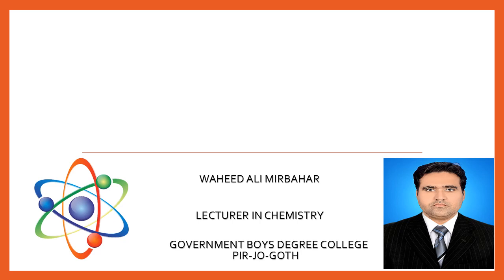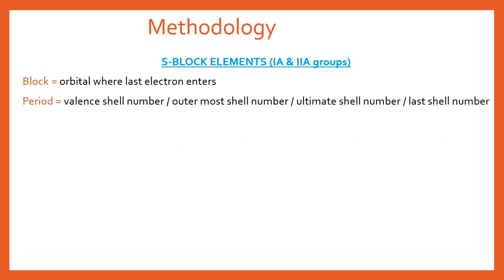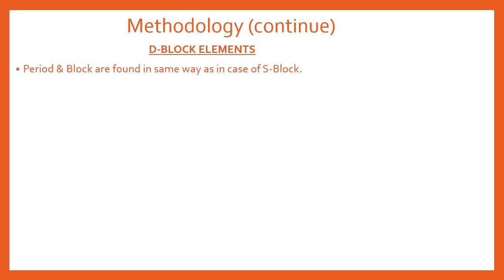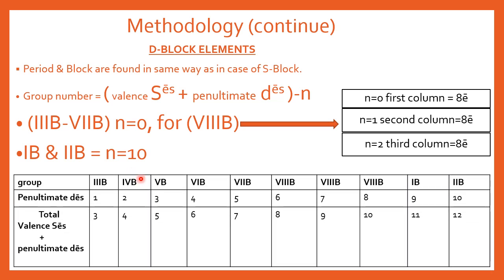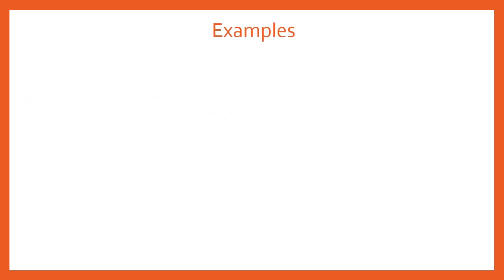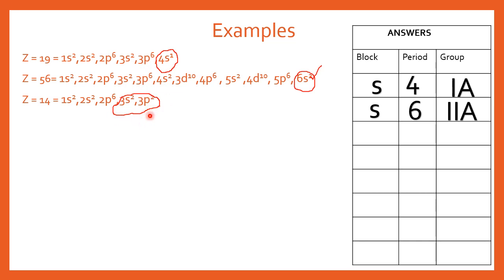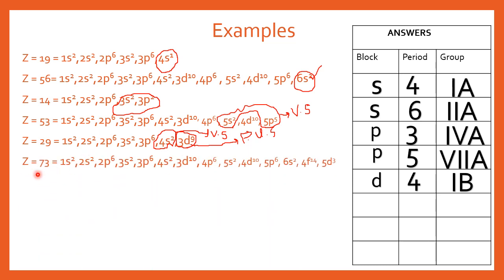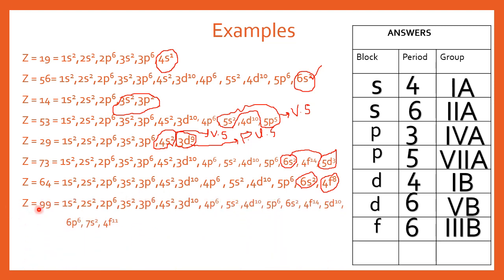XII Chemistry Ch#1 Leecture#03(Position of an Element in the Periodic Table) By Waheed Ali Mirbahar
Class: XII
Subject: Chemistry
Chapter No: 1
Lecture No: 2
Topic: Position of an element in the periodic table
By: Waheed Ali Mirbahar Lecturer at Government Boys Degree College Pir jo Goth Sindh